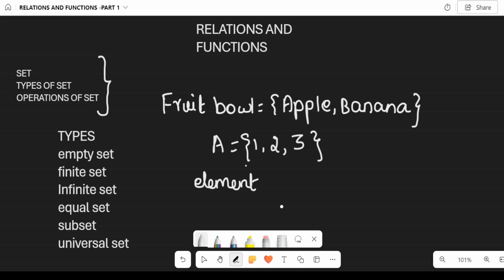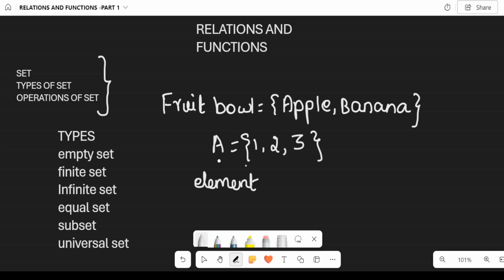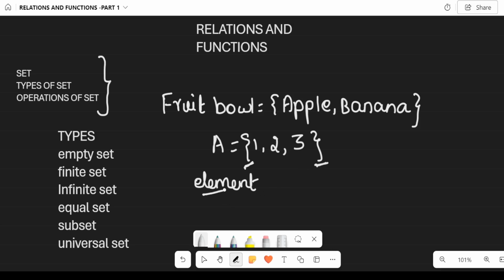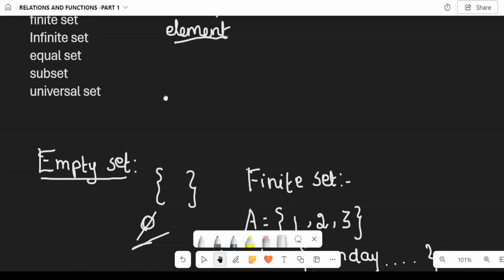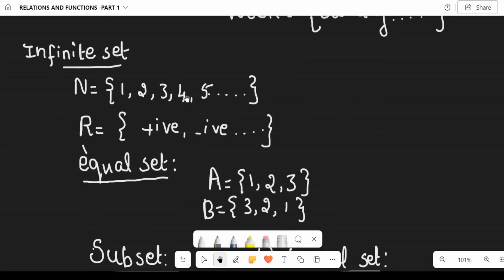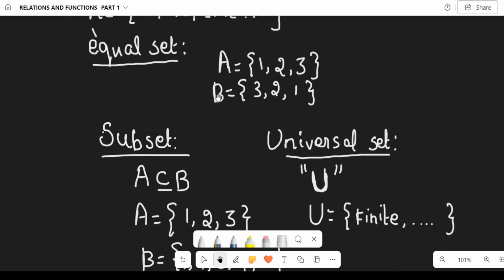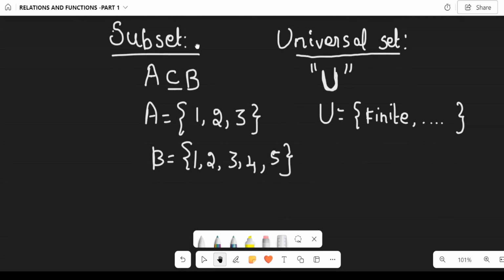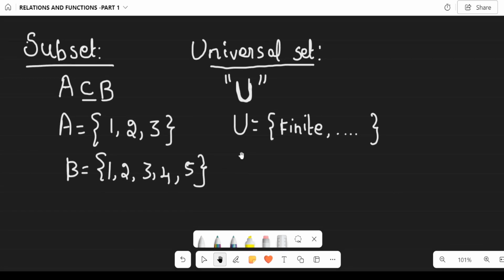Master Set Theory Basics | Class 10 Math | Introduction to Sets for Beginners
Welcome to the first lesson of my Class 10 Math series! 🎉 In this video, we'll dive into the basics of Set Theory, one of the fundamental concepts in mathematics. This lesson covers what sets are, how they work, and their importance in math and real-life applications.

🔹 Topics Covered:

Types of sets (Finite, Infinite, Equal, etc.)
Elements of a set
Set notation and representation
Real-life examples of sets
This video is perfect for beginners and students preparing for their exams.